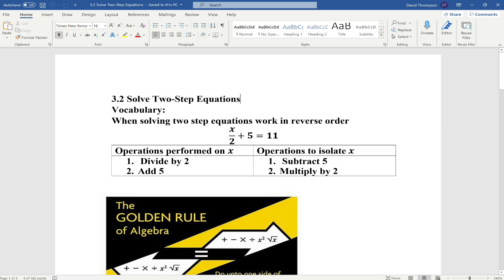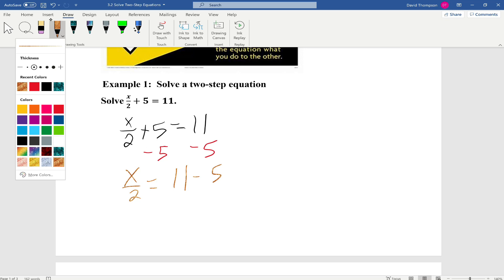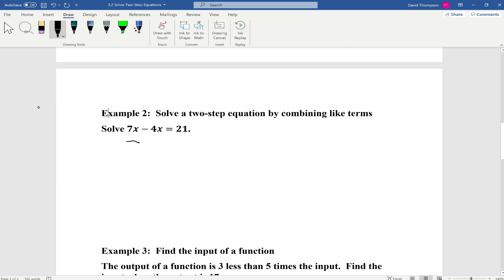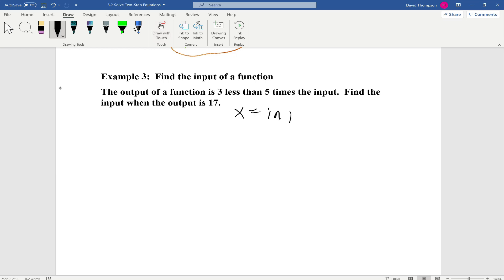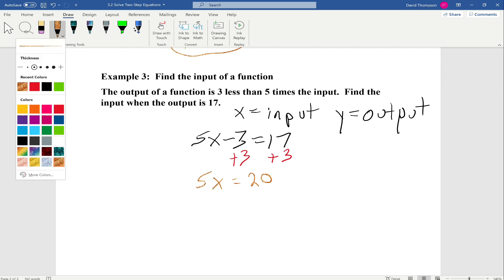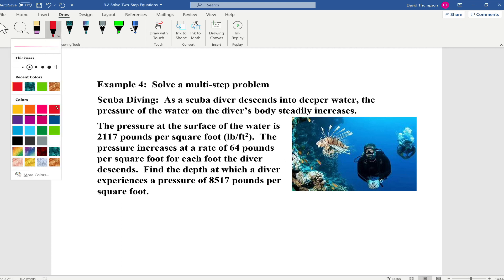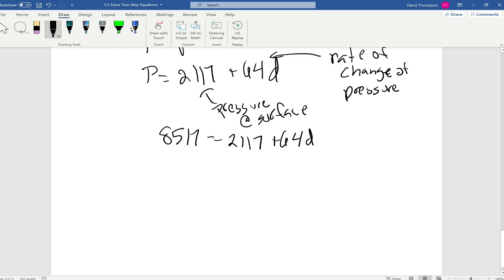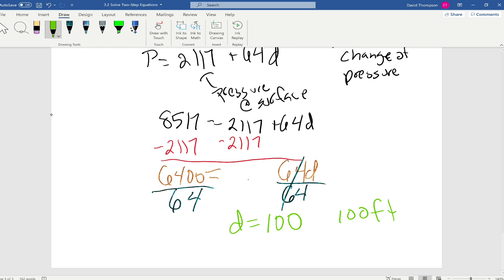3.2 Solving Two Step EquationsAlg. 1 Solving Linear Equations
Algebra 1 is the first math course in high school and will guide you through among other things expressions, systems of equations, functions, real numbers, inequalities, exponents, polynomials, radical and rational expressions. This Algebra 1 math course is divided into 12 chapters and each chapter is divided into several lessons.

Prior to this video you solve on-step equations.  After this video you will solve two-step equations.  In particular Mr. Thompson teaches methods of solving step-step equations.

0:00 Introduction
00:30 Vocabulary
1:14  Example 1:  Solve a two-step equation
3:02  Example 2:  Solve a two-step equation by combining like terms
4:18  Example 3:  Find an input of a function
7:03  Example 4:  Solve a multi-step problem